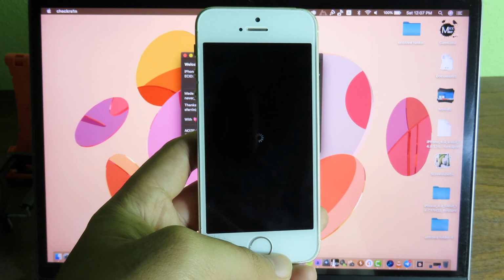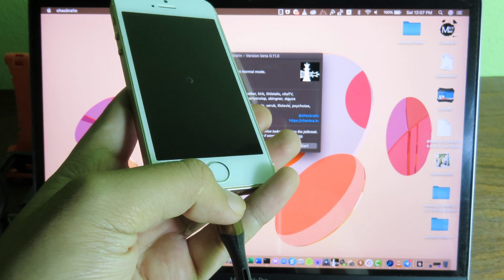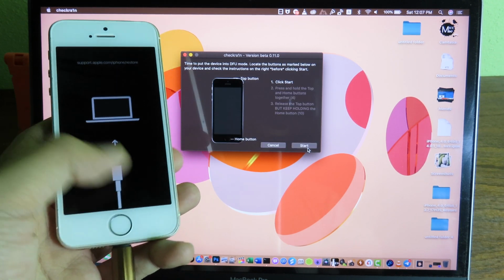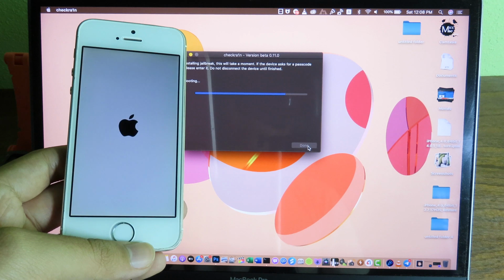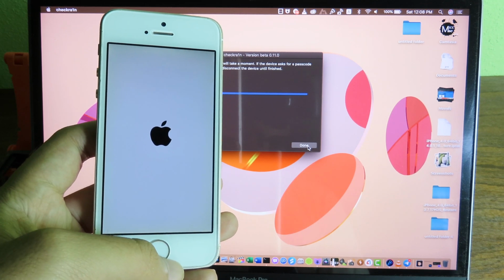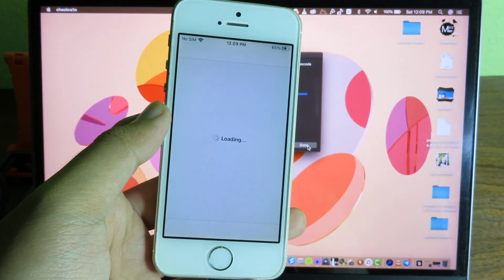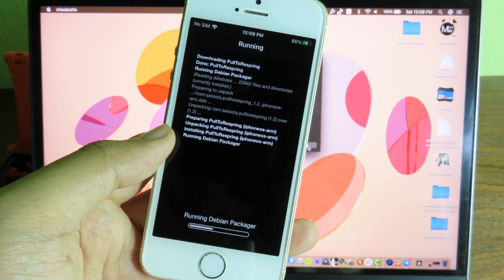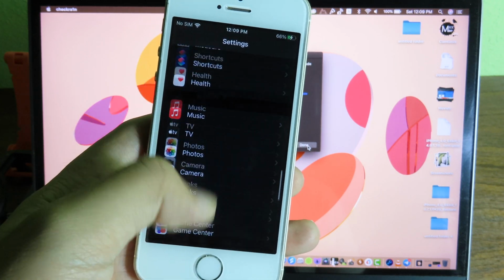Fix Respring Loop iOS 14 After install incompatible Tweak